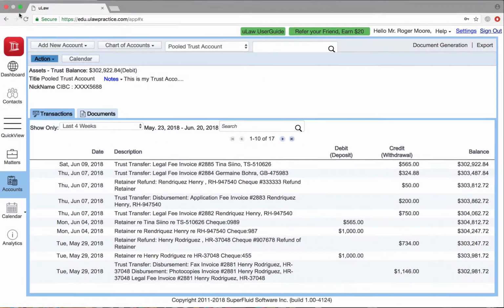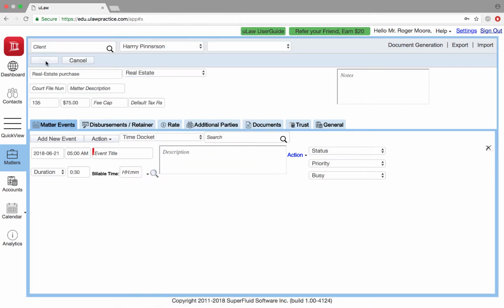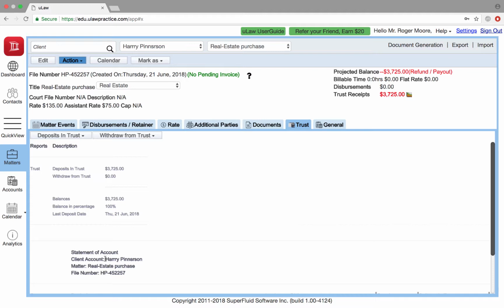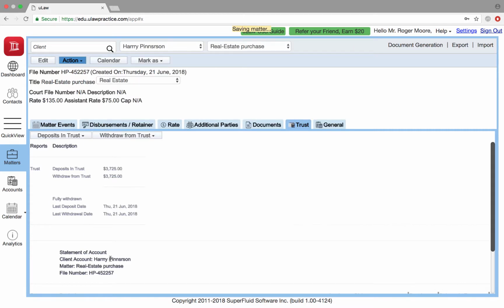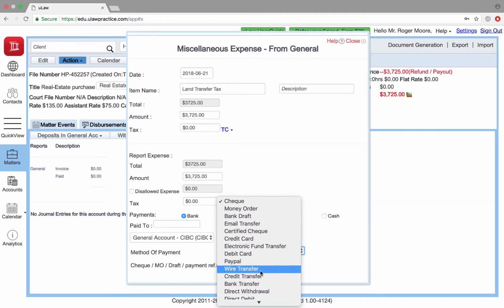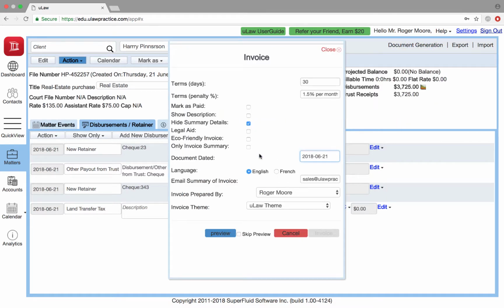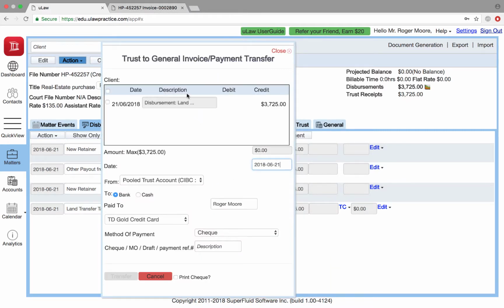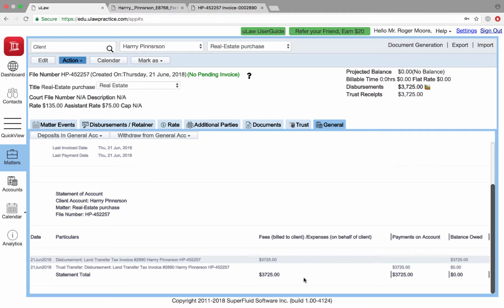Q239. What is the best way to record client's prepaying me for a disbursement?